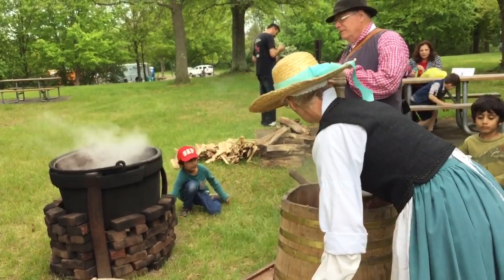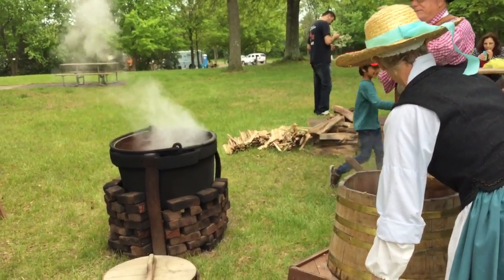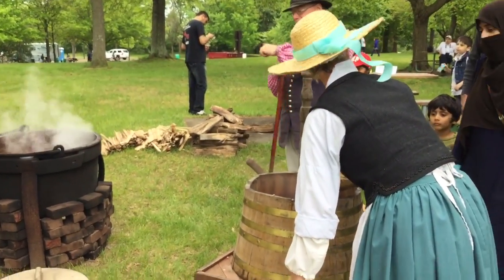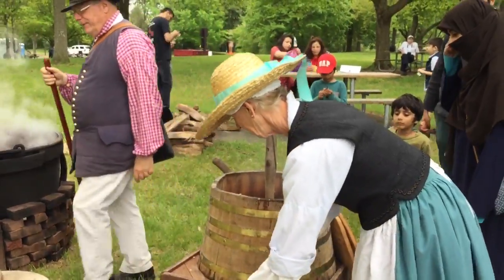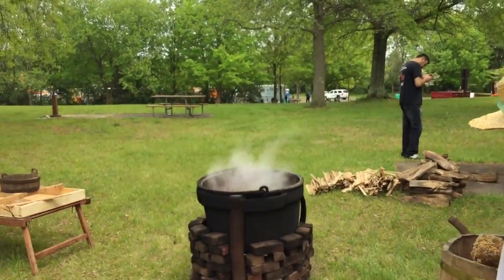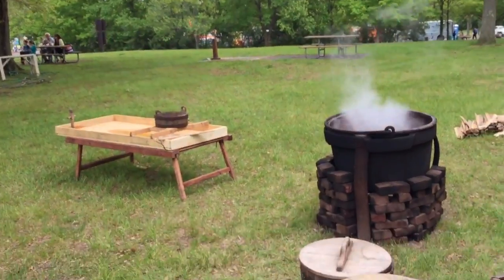Vintage beer brewing at Monmouth Battlefield history fair 2016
In this video the two re enactors talk how beer was made and show it was made.